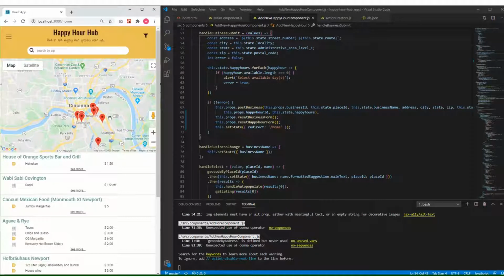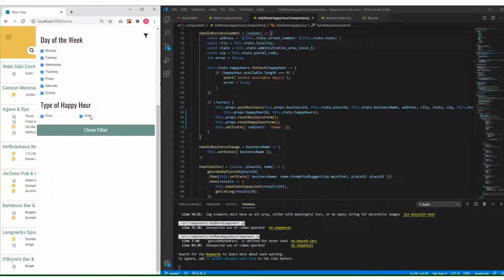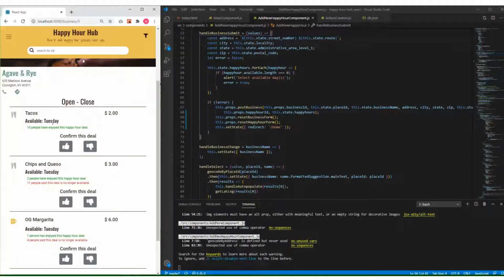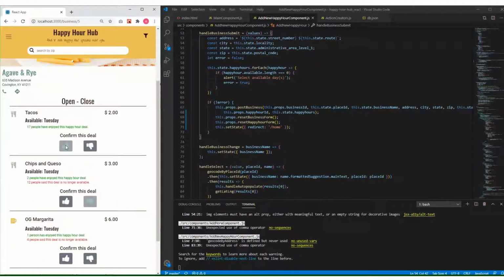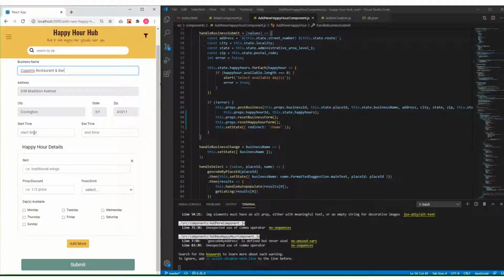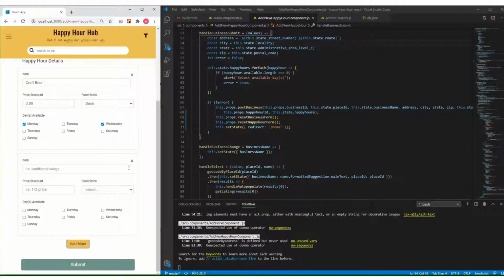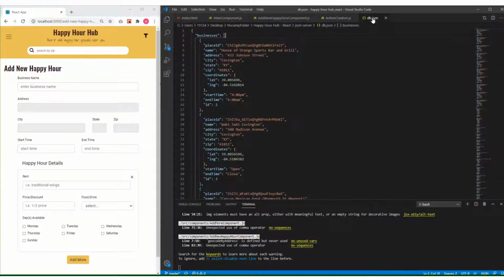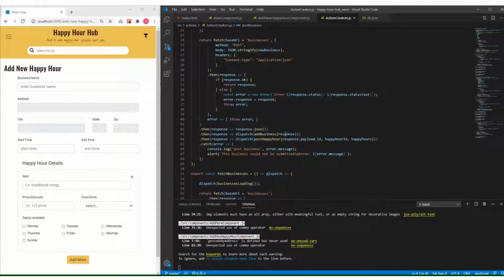Nucamp Student Portfolio Project | Happy Hour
Allison Vanoy | Front-End Developer